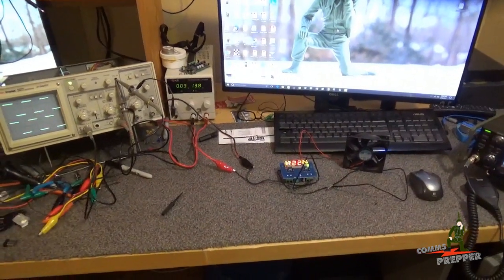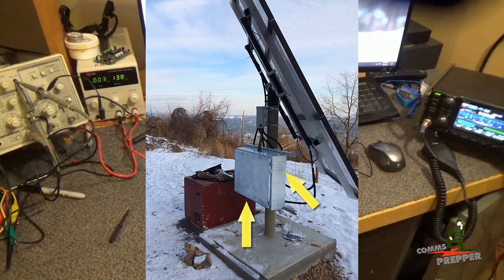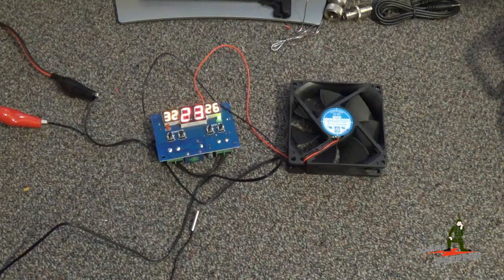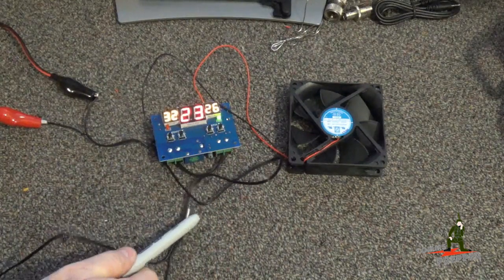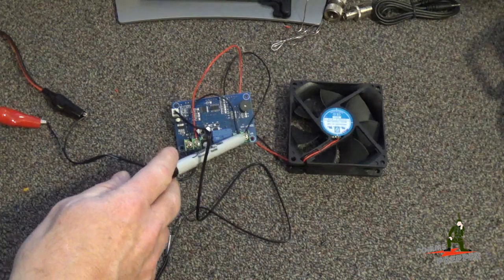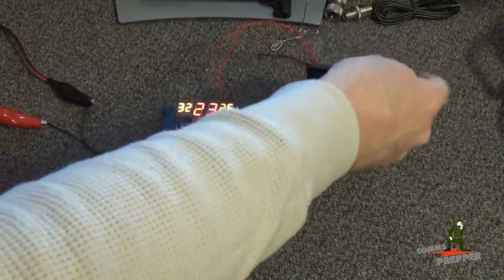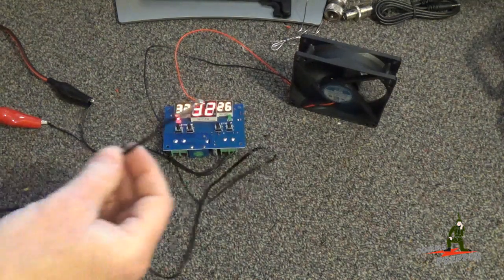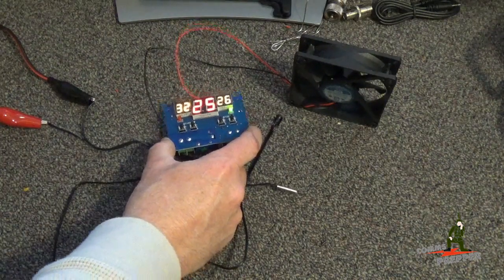Cooling Off-Grid Solar Power Electronics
Short video showing how I plan to cool my off grid solar power electronics.